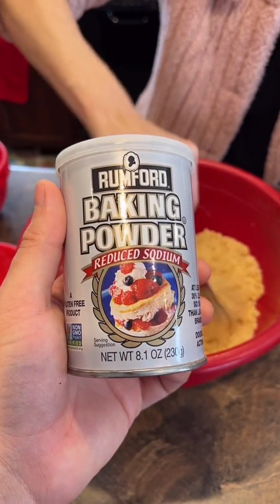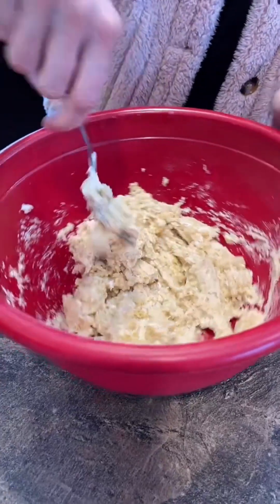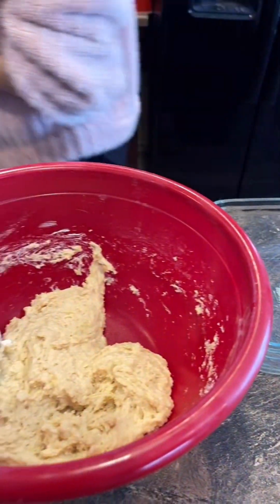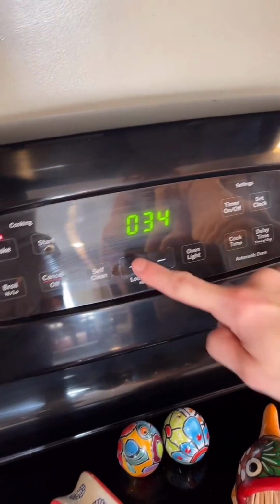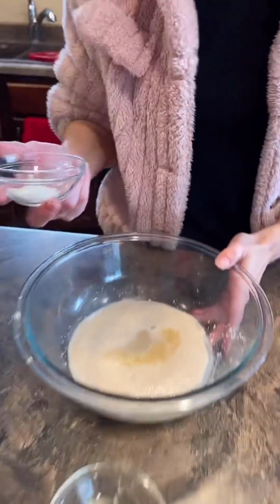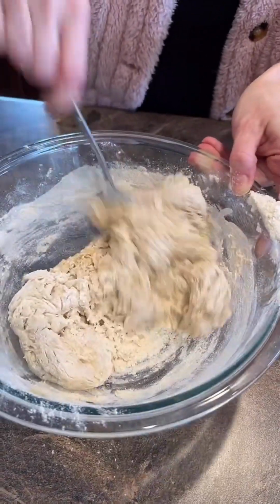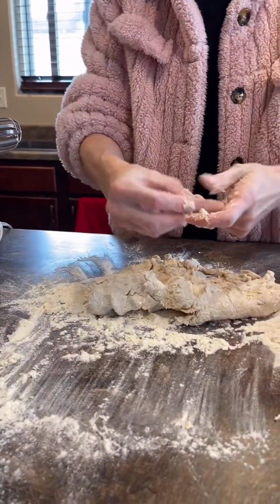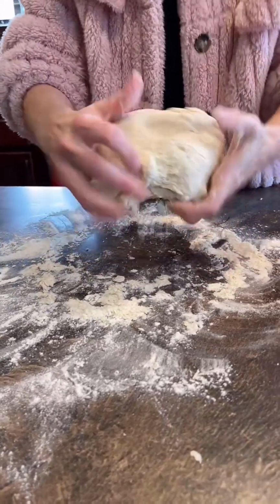Part 2: Sour Cream Cake 🎂 & Fresh Baked Bread 🍞 tiktok food baking cake 🔥